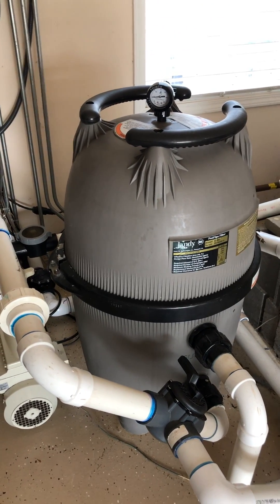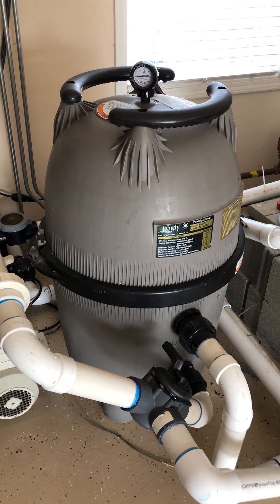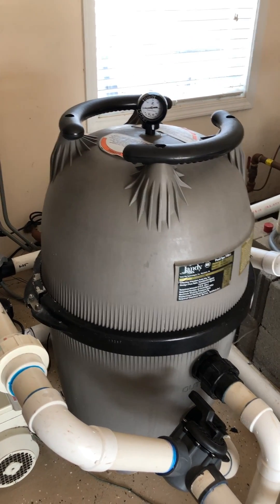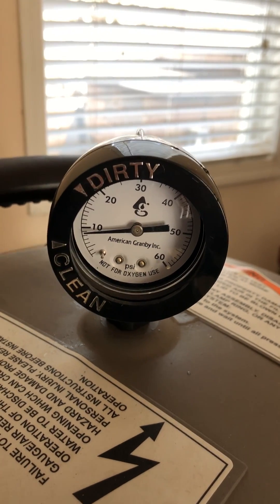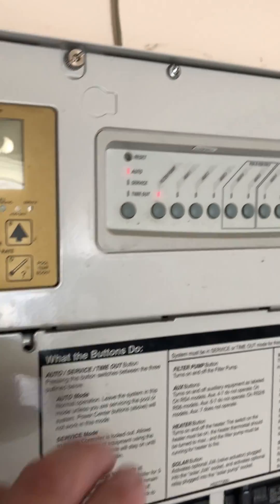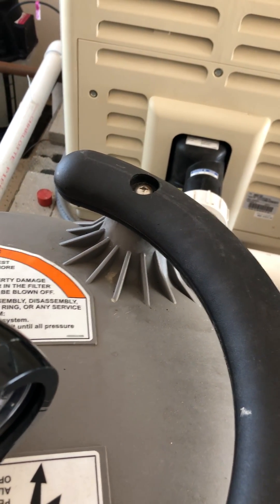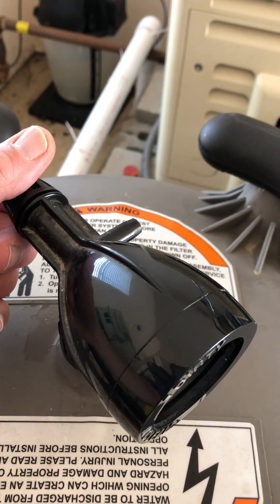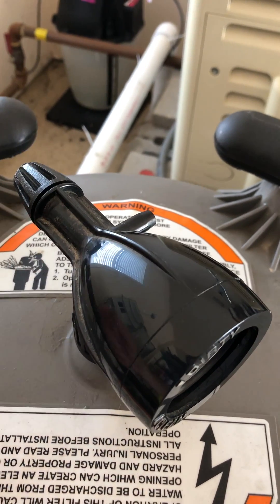#1 GreenStory Global Test Video Jandy 460 sq ft cartridge filter: Start-Up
Converting the Jandy from pleated filters to meltblown cartridges. Putting the system on service mode and bleeding out the air in the filter.